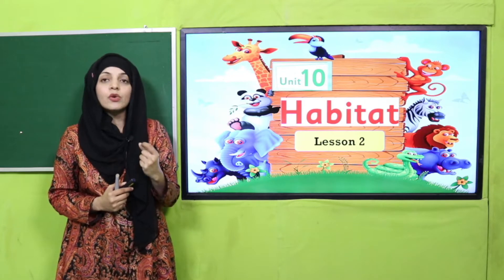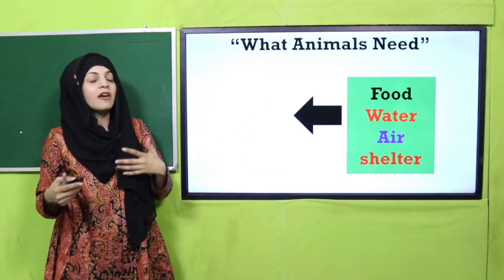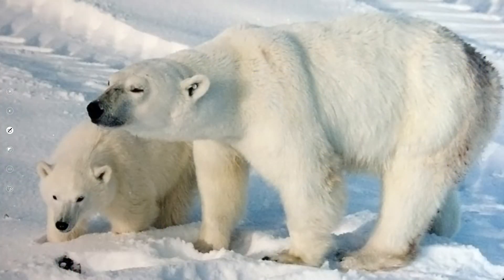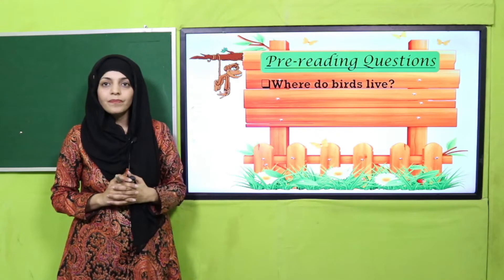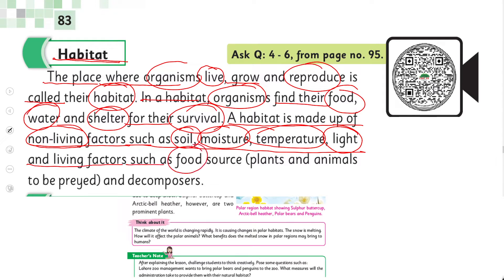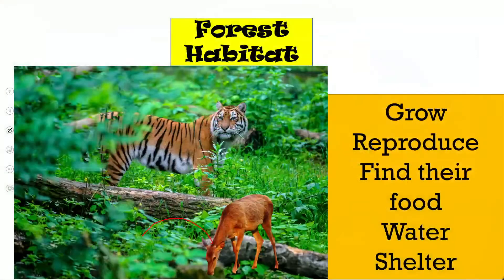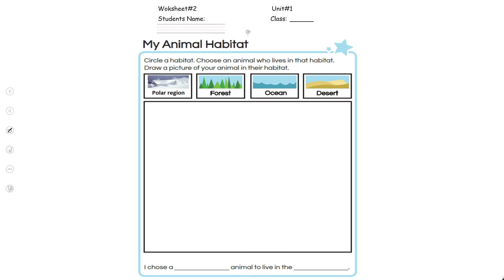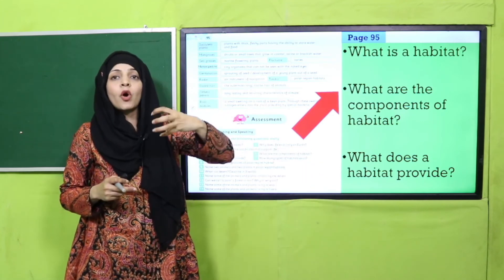GK Grade 3 Unit 10 Lecture 2 || SNC 2020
Lecture 1 of unit 10 includes, recognition of Sun as a source of life sustenance on Earth.

1. PowerPoint Presentation

2. Lesson Plan

3. Worksheet/Activity